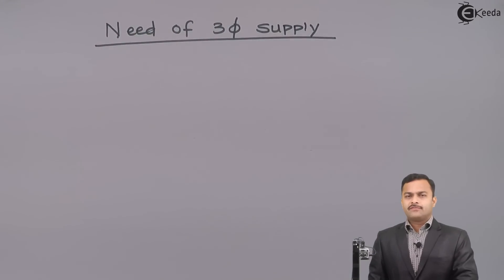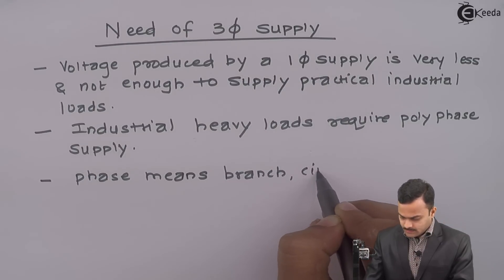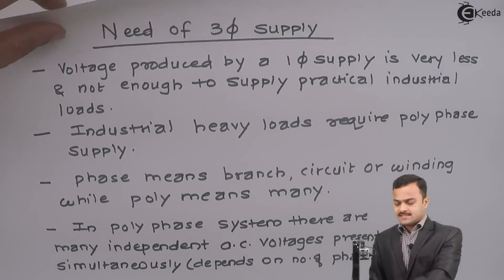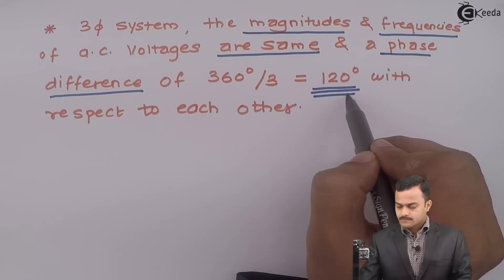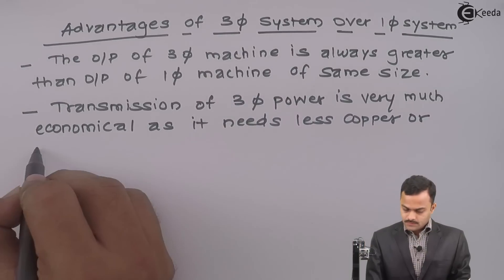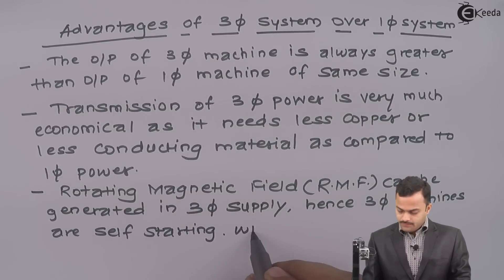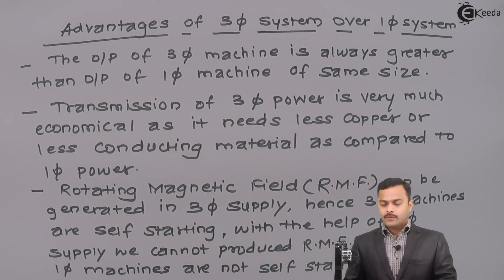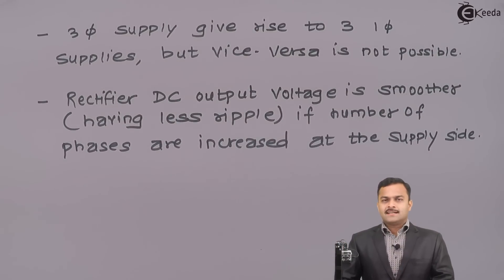Need of Three Phase Supply - Three Phase Circuits - Basic Electrical Engineering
Video Name - Need of Three Phase Supply

Watch the video lecture on the Topic Need of Three Phase Supply of Subject Basic Electrical Engineering by Professor Hemant Jadhav. Watch the Complete lecture on Engineering Academics with Ekeeda.

Happy Learning.